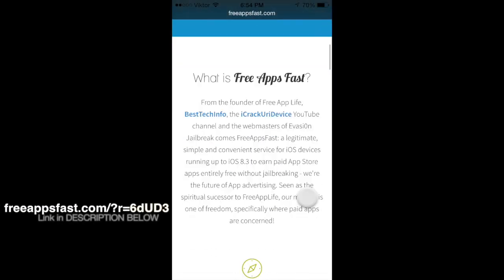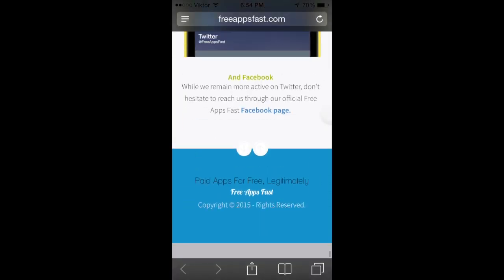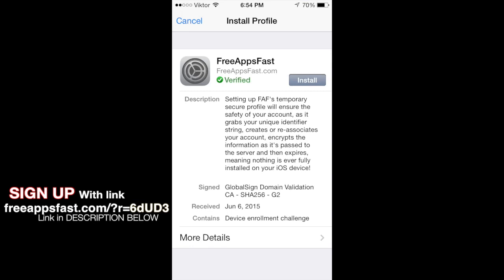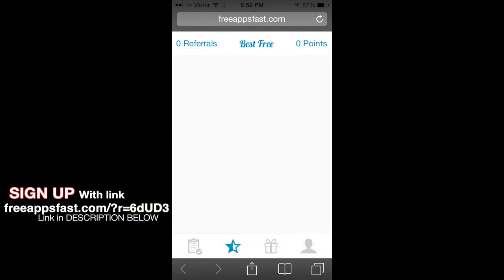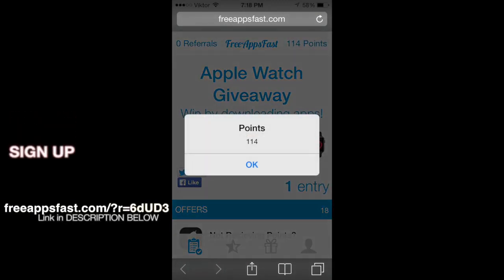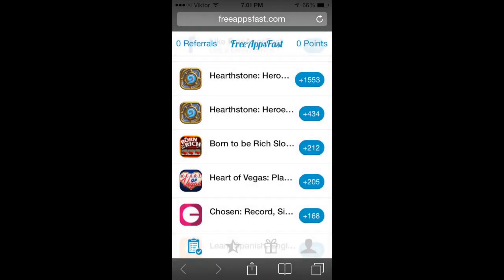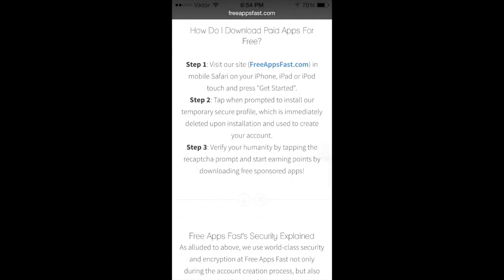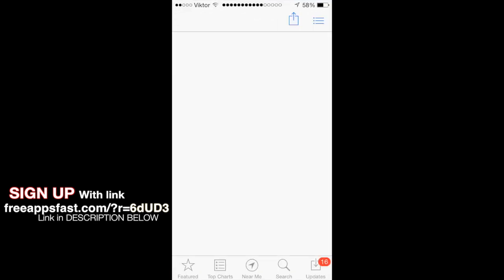Get PAID apps FREE on your iPhone! + Make real $$$ free!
What do you guys think of these MONEY MAKING APPS? Make some real cash from your phone and download PAID apps for FREE! It keeps me motivated giving me more reasons to post MORE glitching videos for YOU guys! Hope you enjoyed and as always, Remember the name

*MUSIC PROVIDERS*